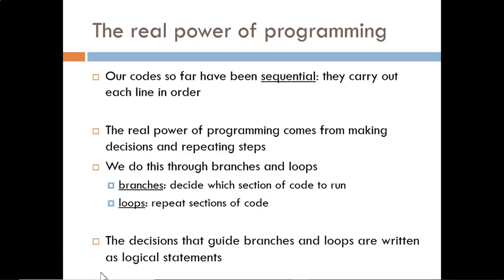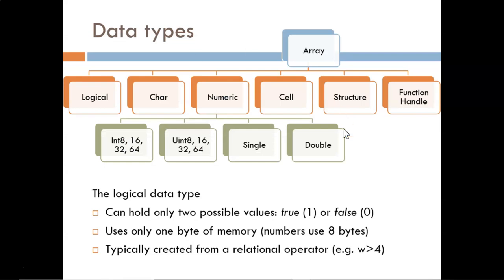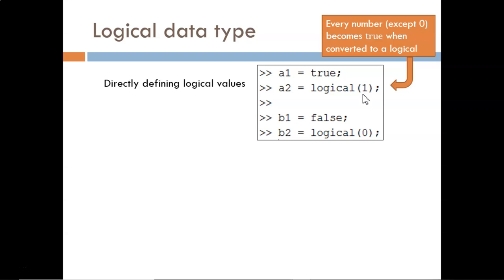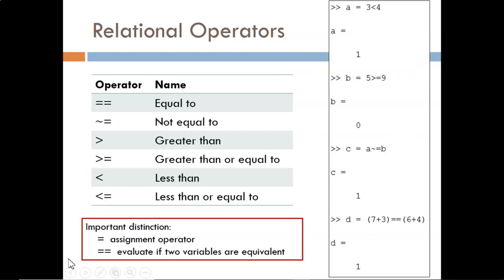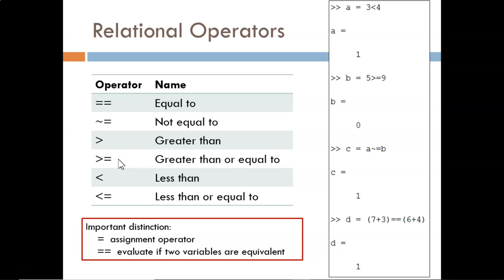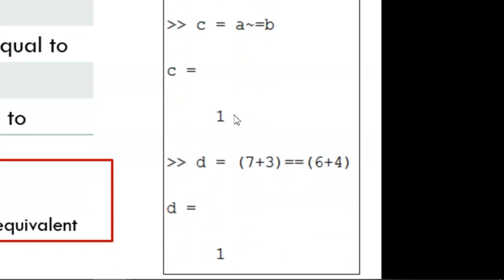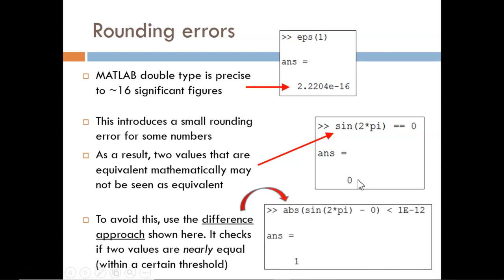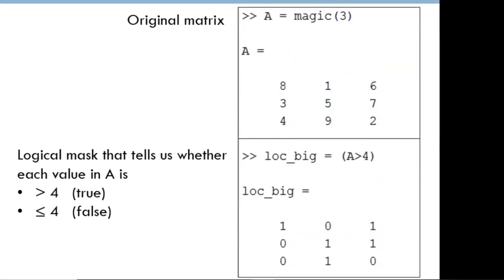6.1 Relational Operators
Time to begin actual programming, where we use the code to make decisions. To accomplish this, we need to understand logical values and relational operators.